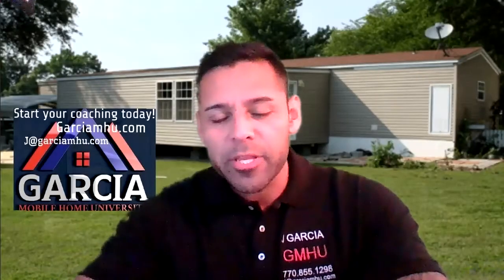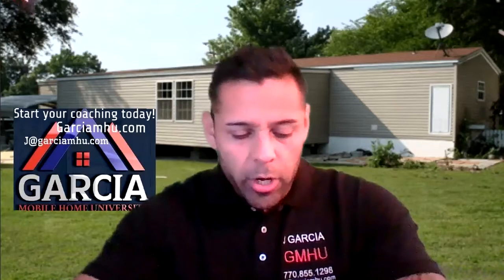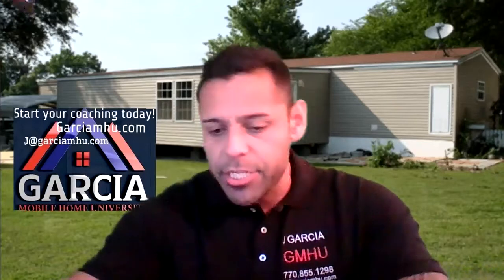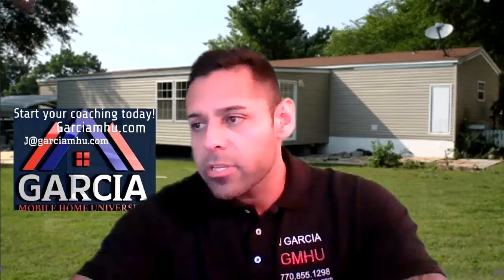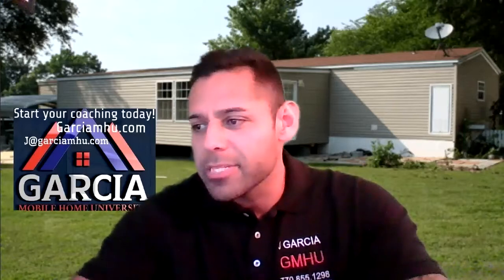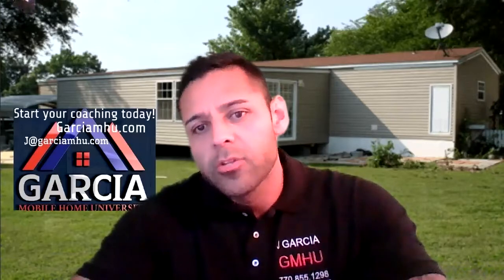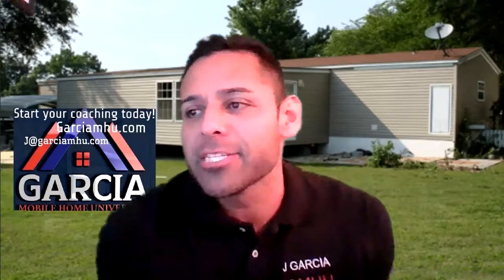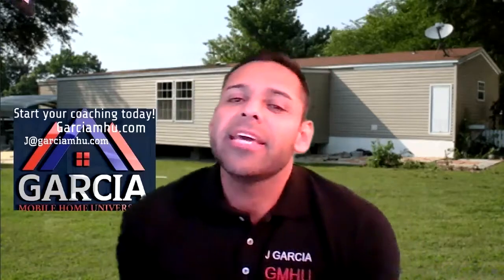Adding extensions to Mobile Homes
Sign up for your coaching today!

J Garcia's channel is an educational based podcast delivering FREE content to those ready to make a change & want to get into Mobile Home investing.

If you like this post please Share 🙌